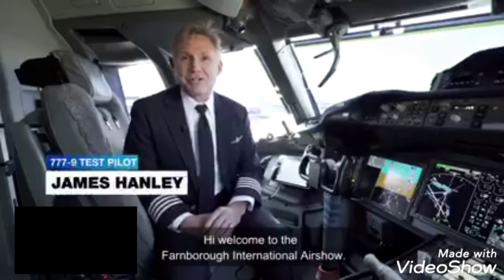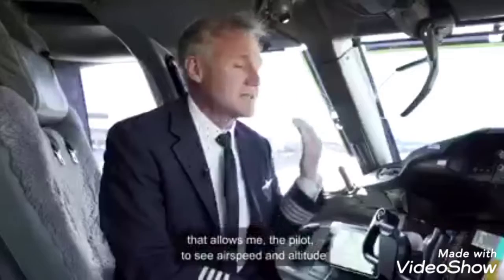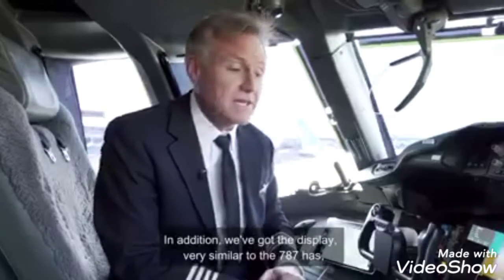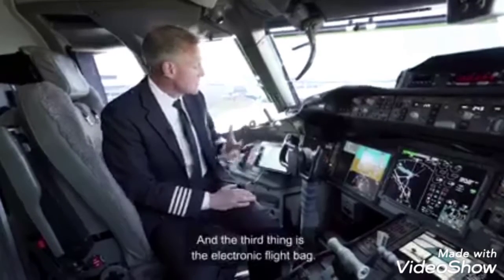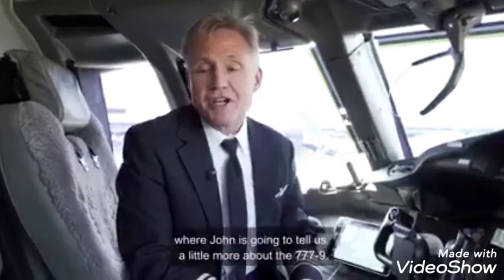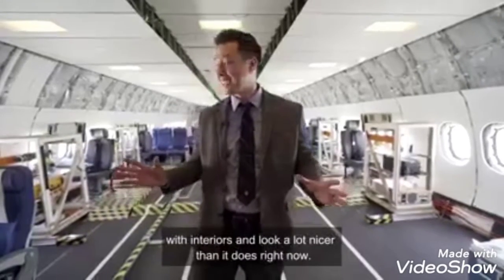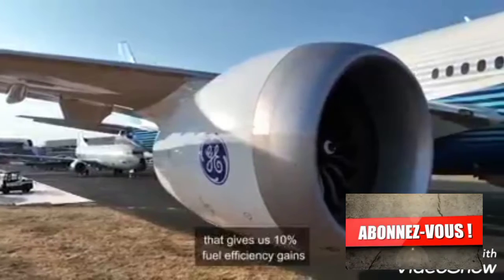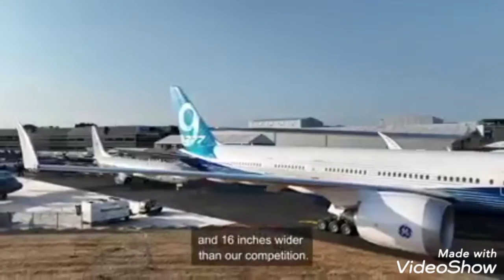TOUR OF THE 777-9(B777X) AT FIA2022 WITH THE TEST PILOT.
Tour of the 777-9 at FIA2022 with the test pilot James Vanley and the 777X Product Marketing John Dyson.